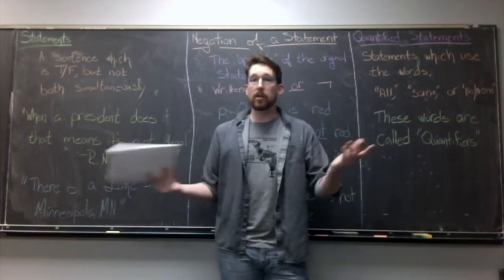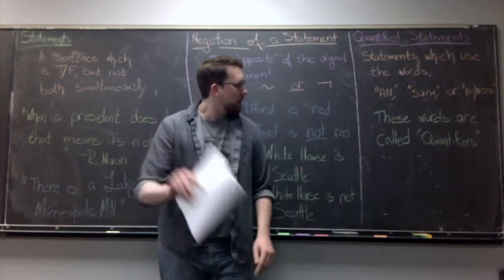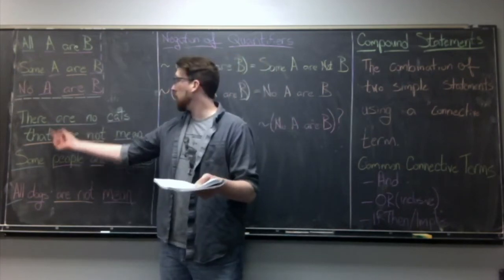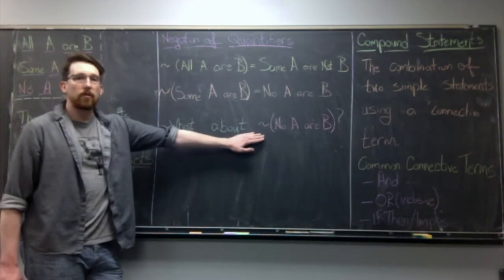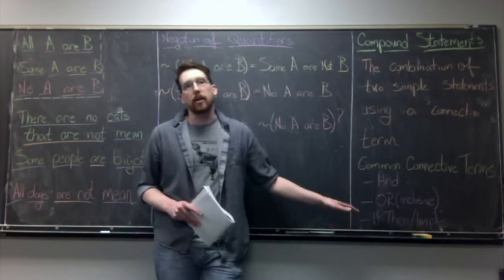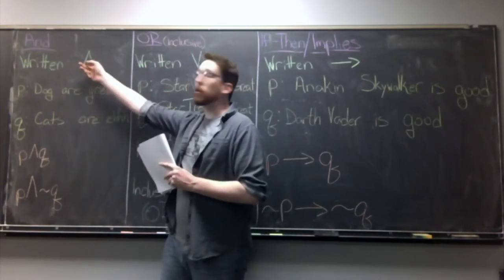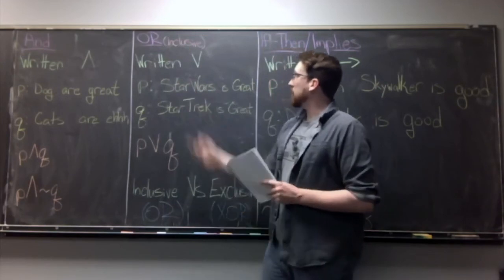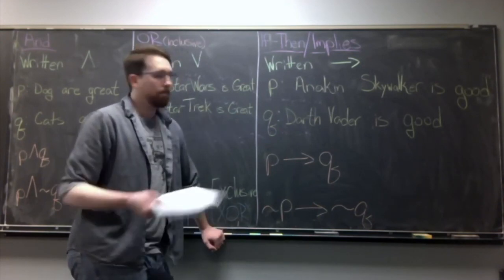Lecture 5 Math 131